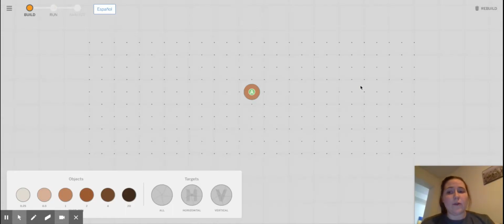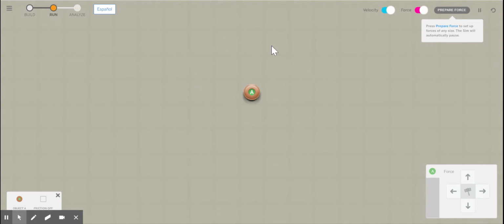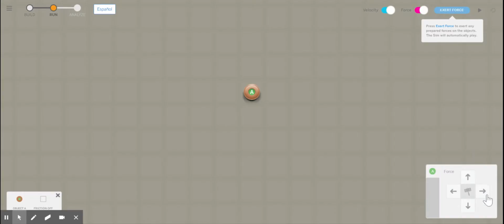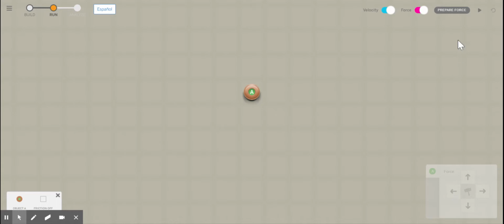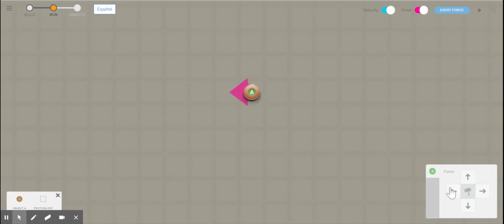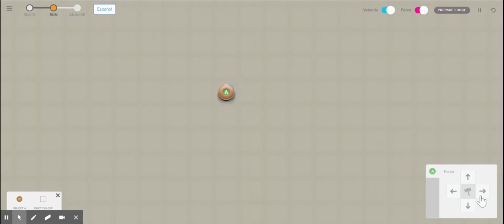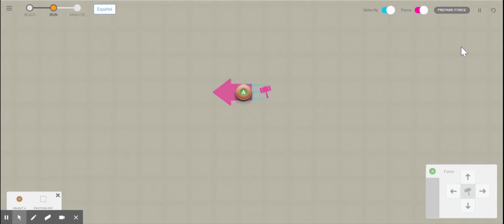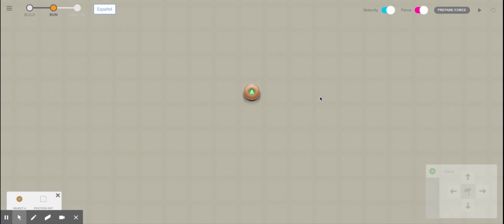Force and Motion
Sample video of using force and motion